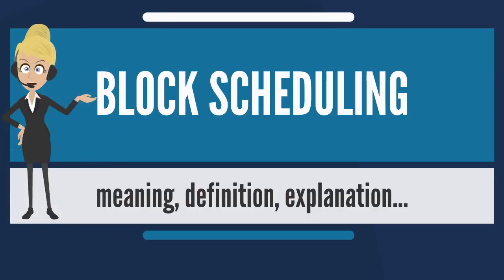What is BLOCK SCHEDULING? What does BLOCK SCHEDULING mean? BLOCK SCHEDULING meaning & explanation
What is BLOCK SCHEDULING? What does BLOCK SCHEDULING mean? BLOCK SCHEDULING meaning - BLOCK SCHEDULING definition - BLOCK SCHEDULING explanation.

Source: Wikipedia.org article, adapted under  license.

Block scheduling is a type of academic scheduling in which each student has fewer classes per day. It is more common in middle and high schools than in primary schools. Each class is scheduled for a longer period of time than normal (e.g. 90 minutes instead of 50). In one form of block scheduling, a single class will meet every day for a number of weeks, after which another class will take its place. In another form, daily classes rotate through a changing daily cycle.

Blocks offer more concentrated experiences of subjects, with fewer, usually half as many if going through a schedule transfer, classes daily.

Conversion to block scheduling became a relatively widespread trend in the 1990s for middle schools and high schools in the United States. Prior to that, many schools scheduled classes such that a student saw every one of their teachers each day. Classes were approximately 40–60 minutes long, but under block scheduling, they became approximately 90 minutes long.

In some cases, such as in medical school or other intensive university program, a block schedule may mean taking one class at a time, all day, every day, until all of the material is covered. A normal university course might then be completed in three or four weeks of focused effort on a single topic. This is sometimes called "One Course At A Time" ("OCAAT") (see Colorado College and Cornell College). When used as a supplement change instead of the normal schedule, this approach is sometimes called a mini-mester.

Waldorf schools traditionally employ a mixed approach. Certain academic subjects are taught in intensive three to five week blocks known as main lesson blocks, while other subjects are taught in regularly meeting skills classes.

One variety of block scheduling, called A/B block scheduling, is shown in the example table. Instead of taking six classes every day, students attend three classes every other day and spend double the amount of continuous time in each class. Students can take 4 classes during one semester and another 4 the next. The example given reverts to a six-period day on Fridays.

A method called 4×4 block scheduling splits the academic year into quarters, and uses a four-period day. This leaves eight slots available for classes during a semester (four classes in each of two quarters). The 4×4 method is somewhat more flexible in that students can take two sequential classes (such as Algebra 1 and 2) in the same semester (in different quarters), which would not be possible on a traditional schedule. This also allows students in their final year to fail a third-quarter class but repeat it in the fou